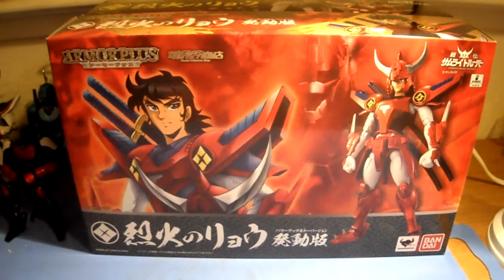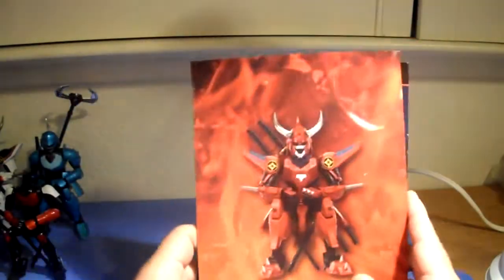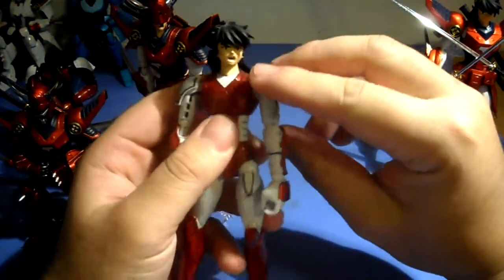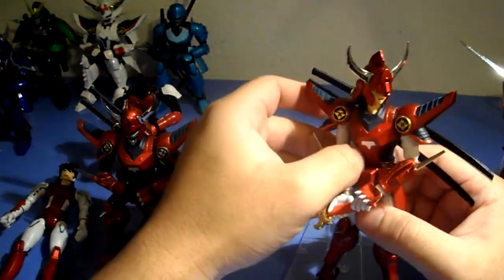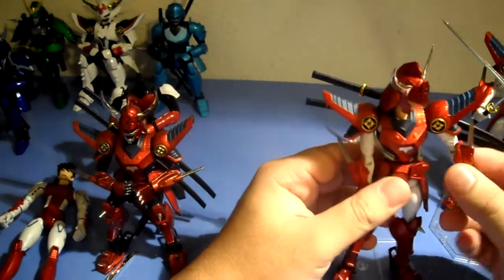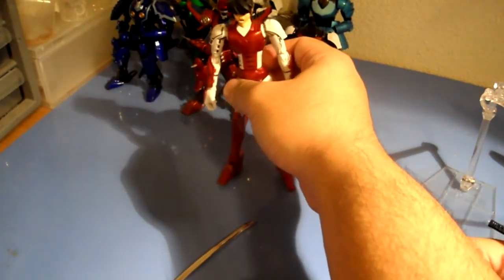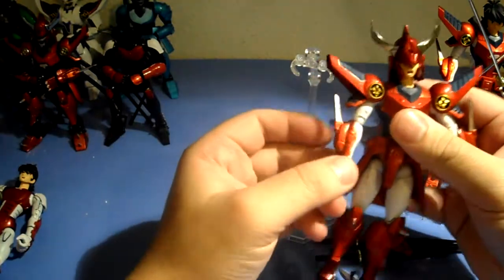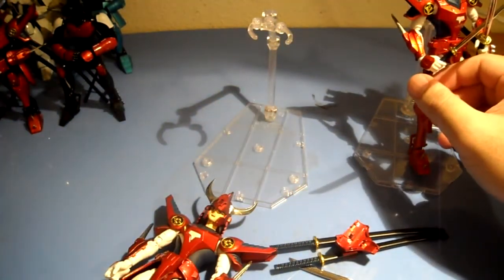Armor Plus Rekka No Ryou Powered Up Review Part 1 (Articulation)